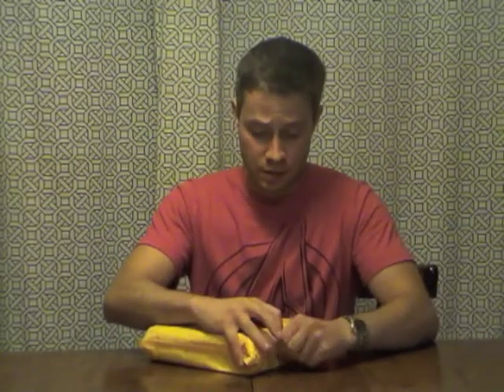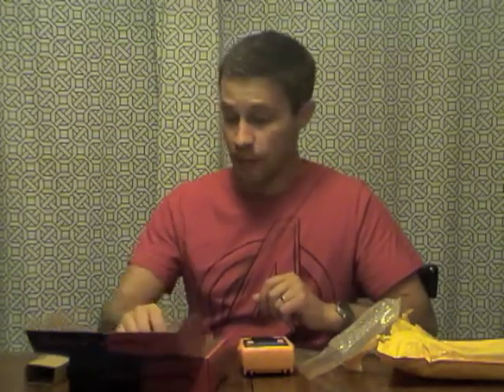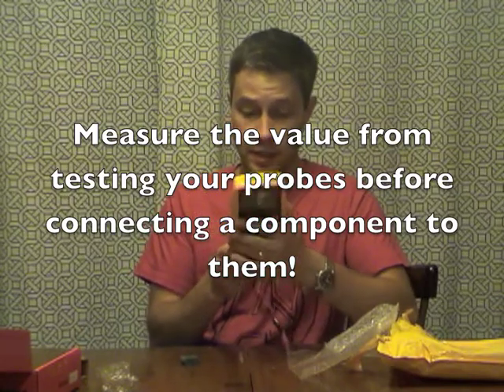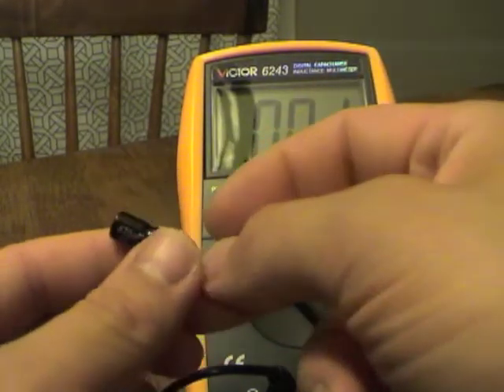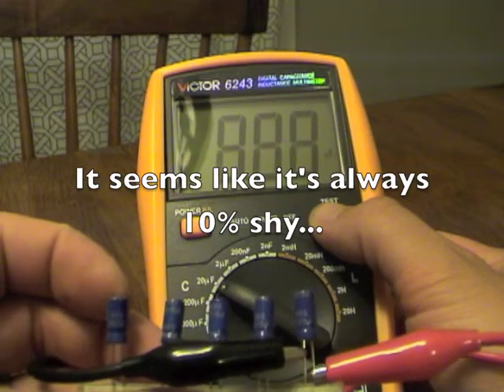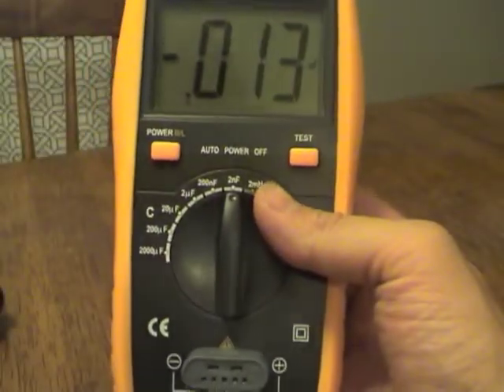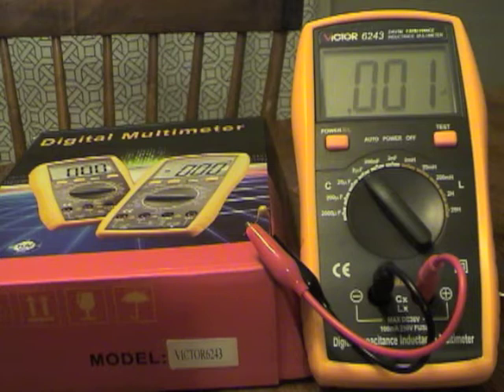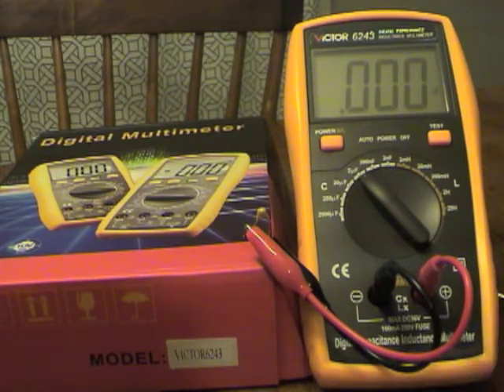Victor 6243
Unboxing the Victor 6243 Digital Capacitance Inductance Multimeter. We measure a few components as well as open it up to explore the build quality.